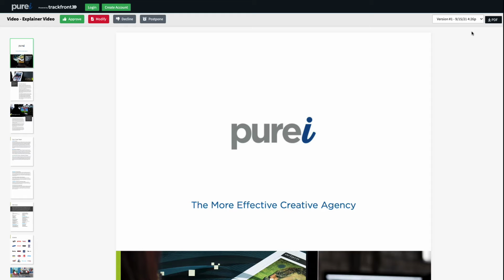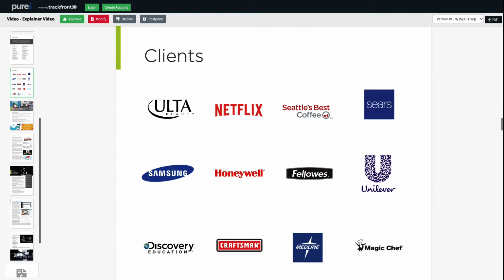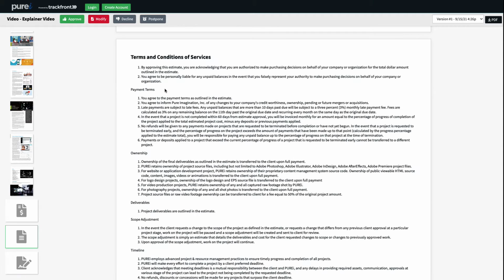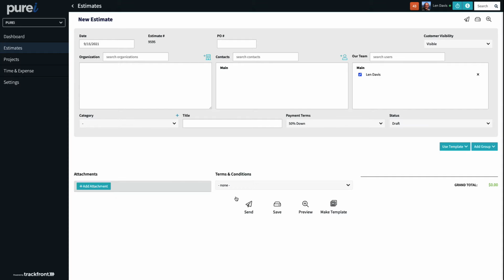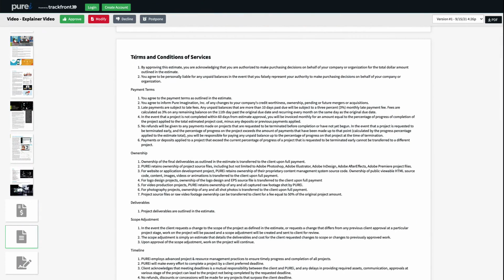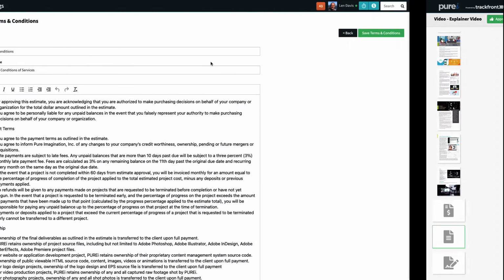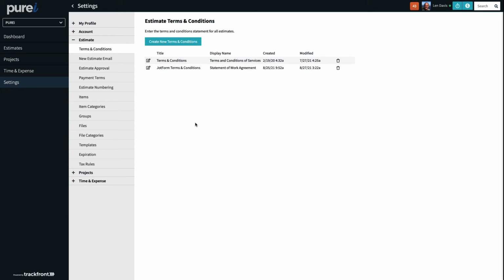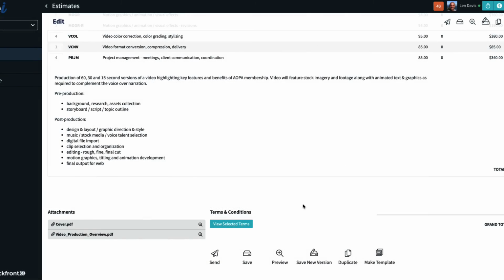Estimate Terms & Conditions - Trackfront Tutorials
An overview of how to use Terms & Conditions or contractual language in your estimates and proposals, as well as how to manage multiple versions or different sets of contracts you use in your business and apply to different types of work or projects.